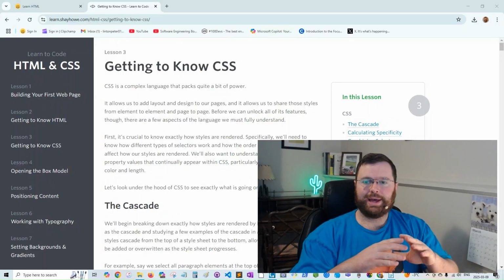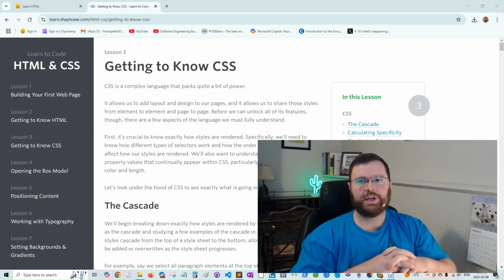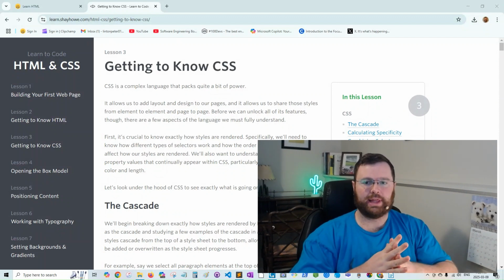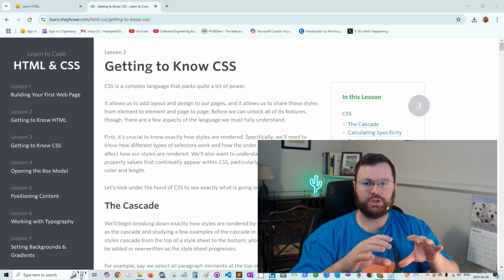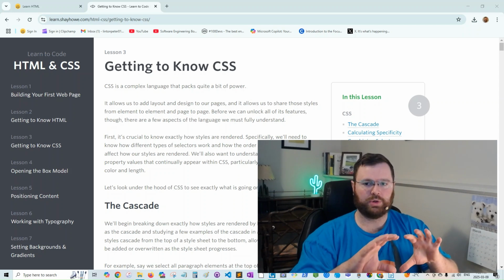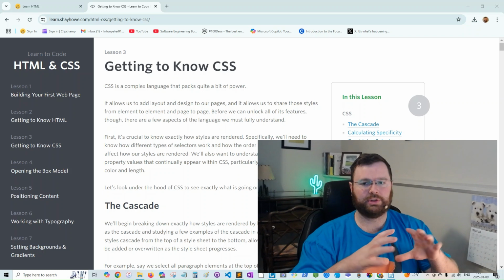Getting to Know CSS REVIEW | Learn to Code HTML & CSS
A review of lesson three: Getting to Know CSS, from the series Learn to Code HTML & CSS by @ShayHowe Part of the Class 2 homework assignments in the 100devs Software Development Bootcamp by @learnwithleon I’m vlogging my journey going through all of the homework assignment one by one.